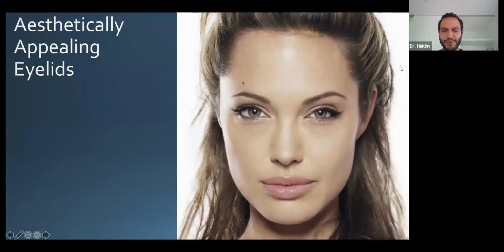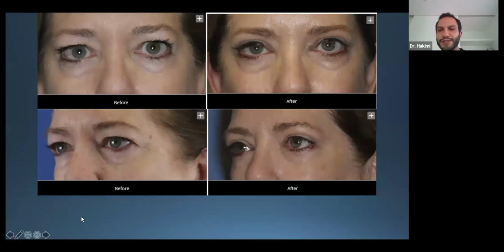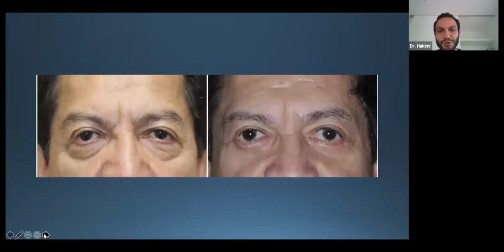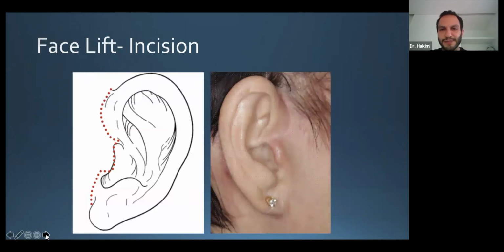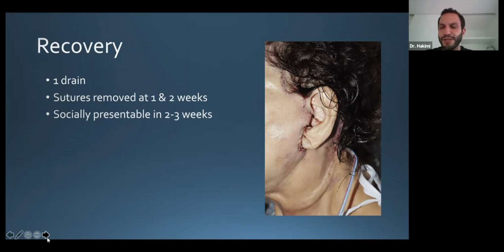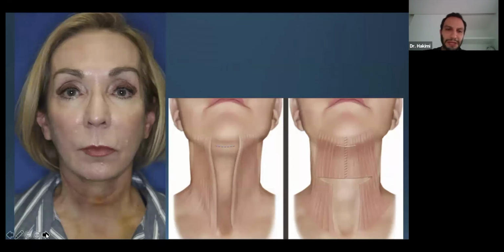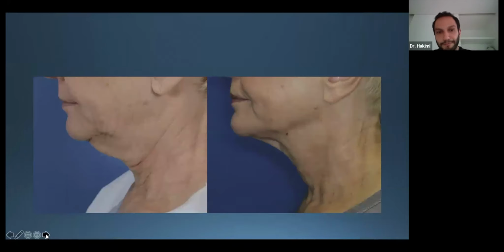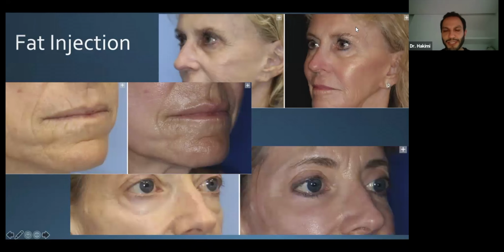Liftique's Dr. Hakimi Facial Rejuvenation Options.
How to look your best for the holidays regardless if you are visiting in person or virtually. Dr. Hakimi discusses, brow lift, eye lift, facelift, neck life and non surgical skin tightening. See dozens of results from each procedure option